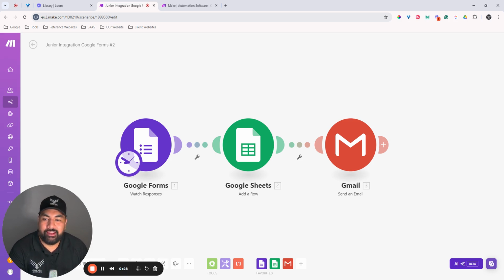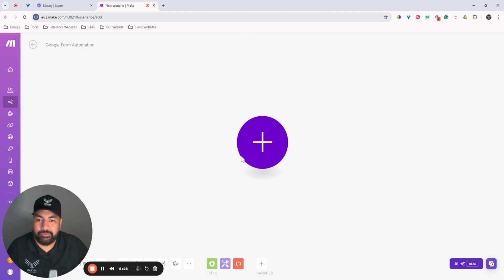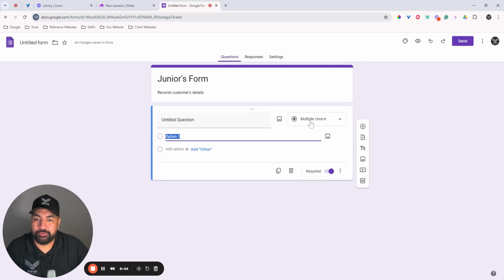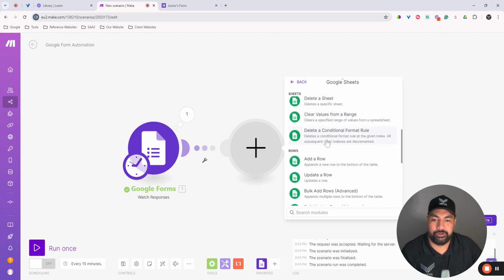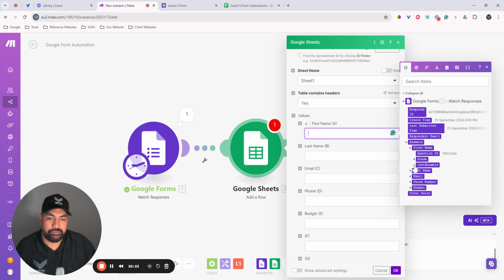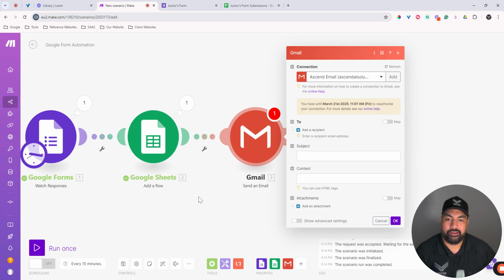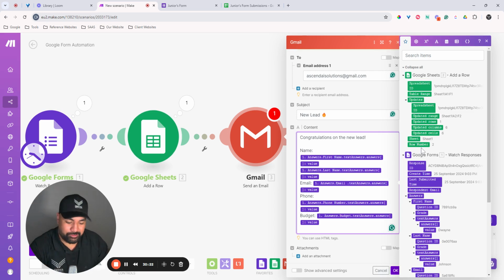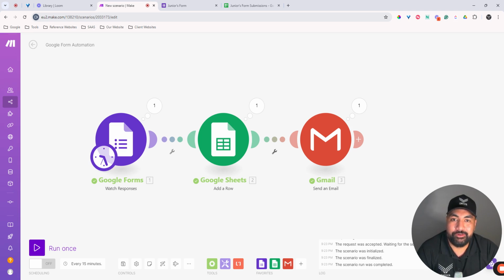How To Automate Contact Forms Using Make.com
A study by InsideSales.com found that contacting a lead within five minutes increases the chances of conversion by almost 400%!

In this video, I'll walk you through an automation that notifies you straight away when a new lead comes in and is completely automated.